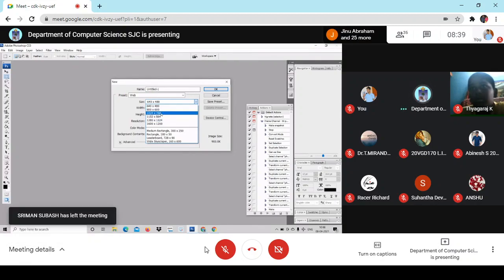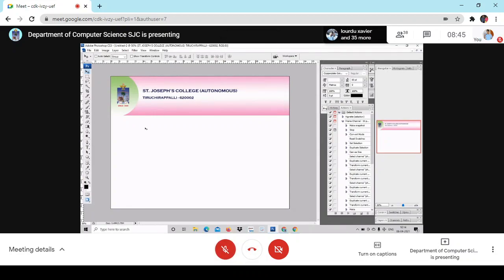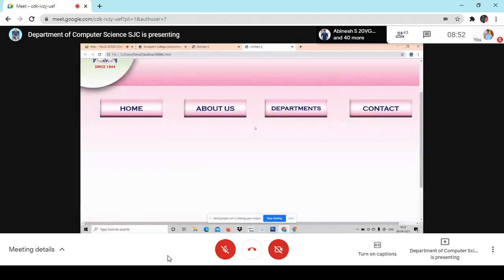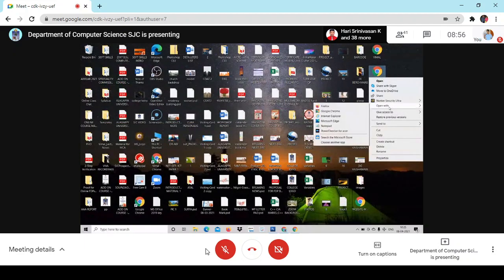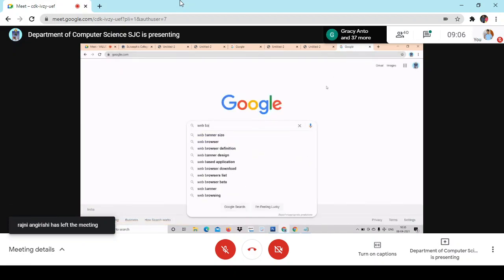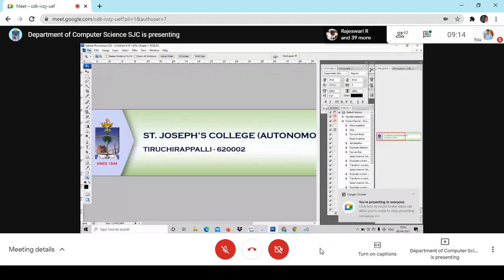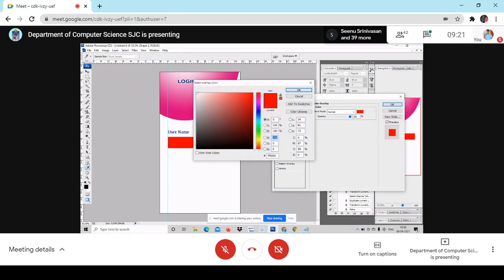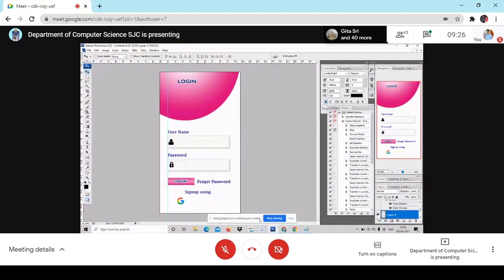UI DESIGN Apr 8 mor session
UI DESIGN IN PHOTOSHOP